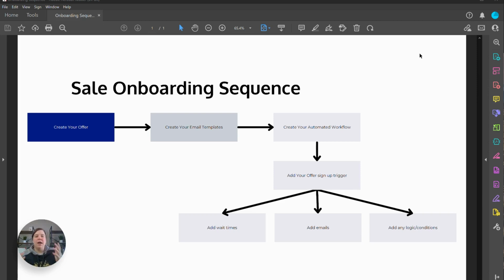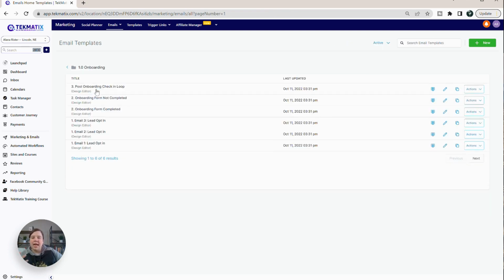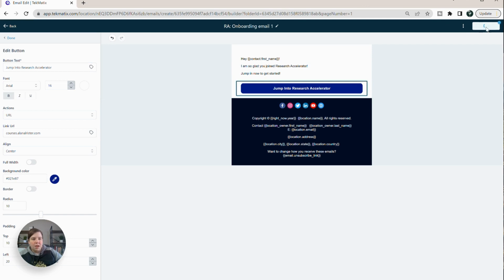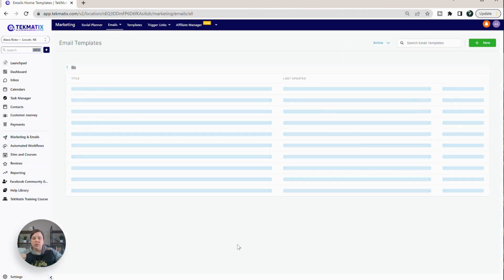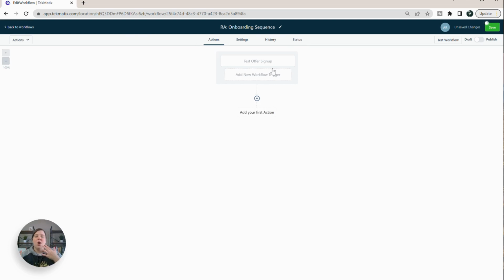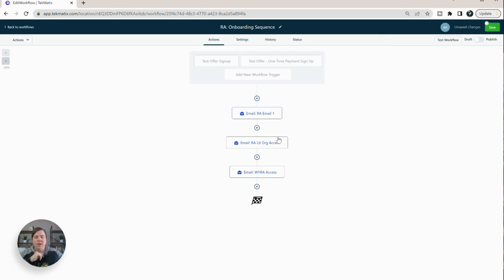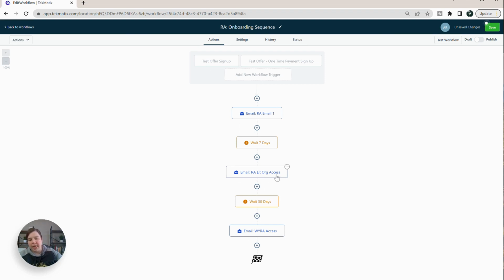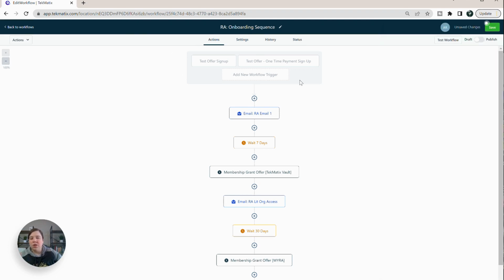Create a Product Onboarding Sequence in TekMatix || TekMatix: Automated Workflow Creation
Onboard your students automatically in TekMatix! You can create a workflow to automatically email students and grant bonus offers on an automated schedule.

In this video, I will walk you through how to create email templates in TekMatix to onboard students. Then, you will add these emails into an automated workflow and include wait times between emails. Finally, we will add granting bonus offers in the process.

Timestamps:
00:00 How to Create a Website in TekMatix
00:20 Onboarding Sequence Workflow
01:11 Creating Your Emails
06:21 Create Automated Workflow in TekMatix
07:14 Add Offer Purchased Trigger
08:47 Add emails to the workflow
10:39 Add wait times to workflow
12:11 Grant new products in Workflow